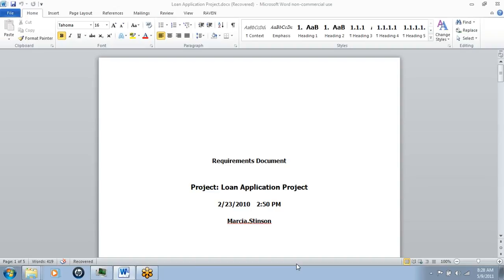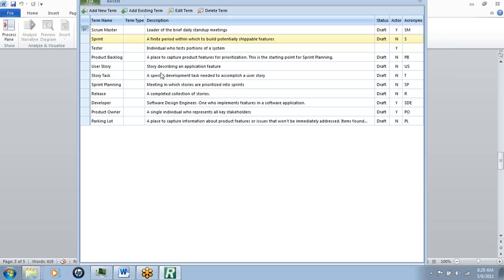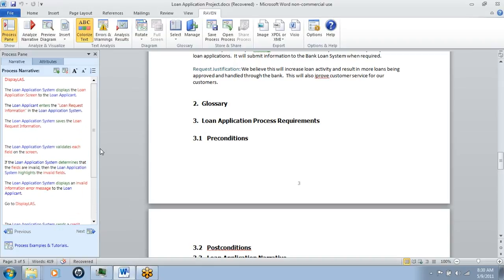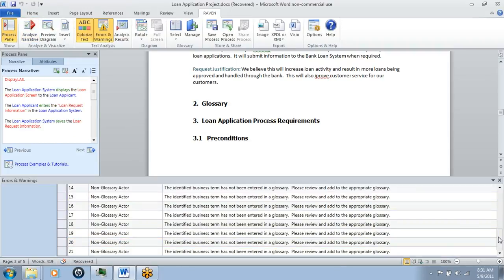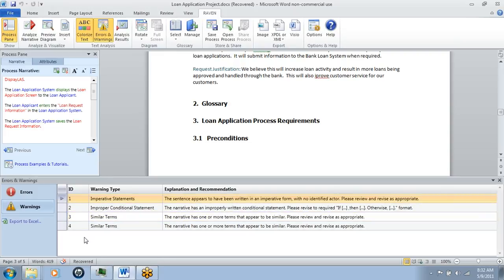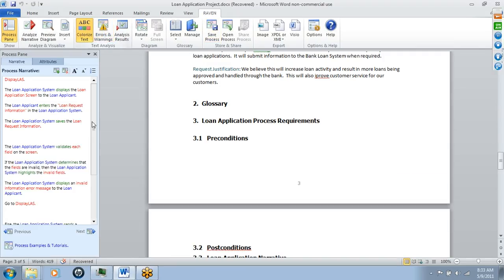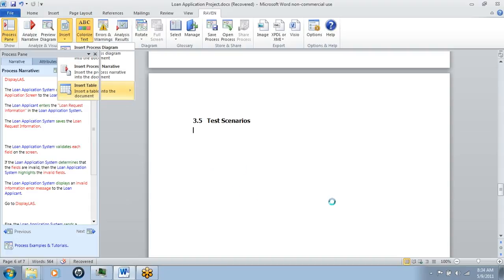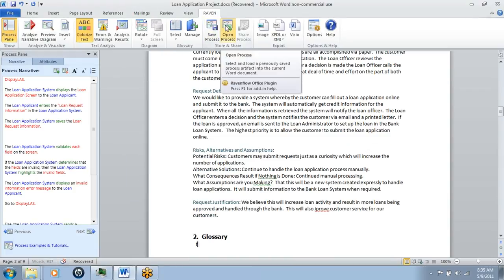RAVEN Office Word Demo